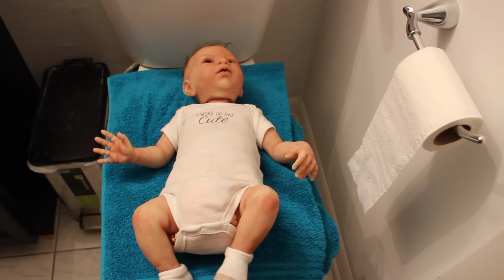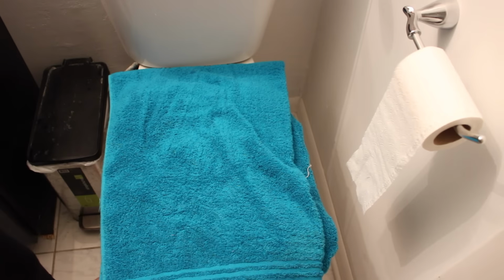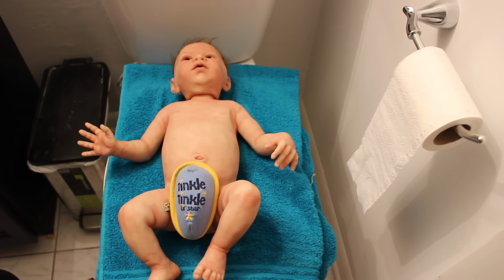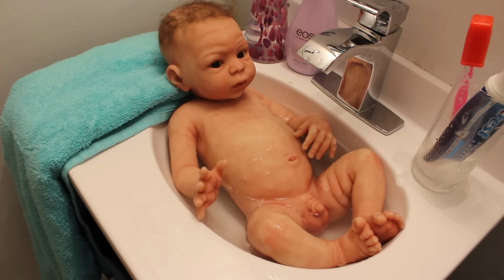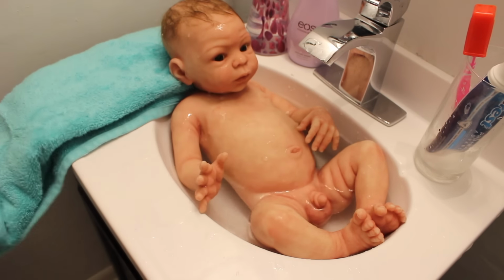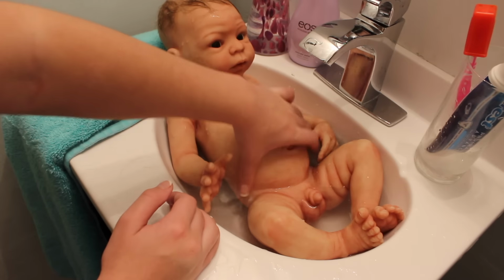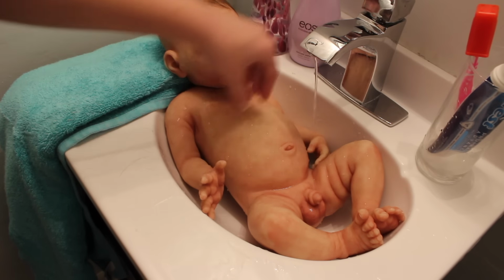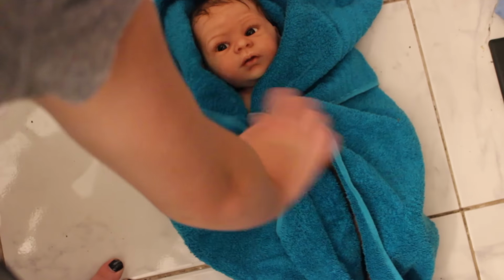Silicone Baby Gets a Bath ?!